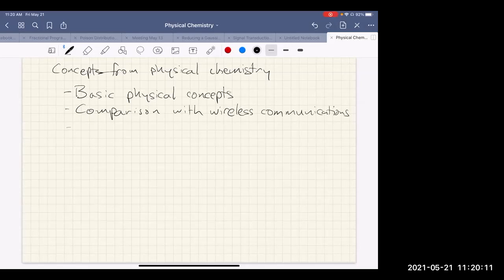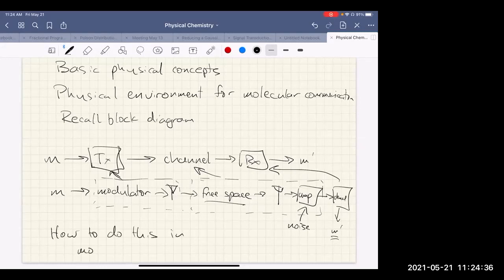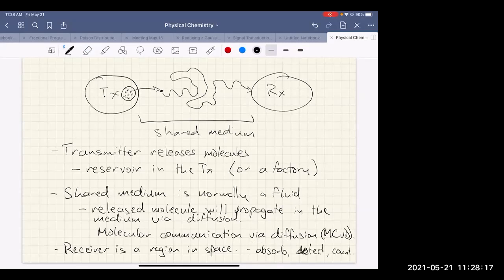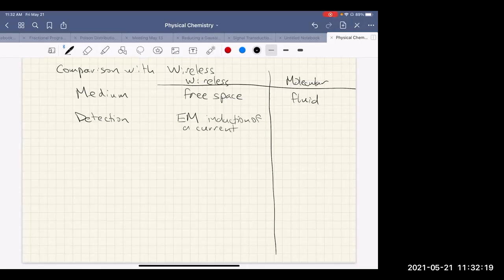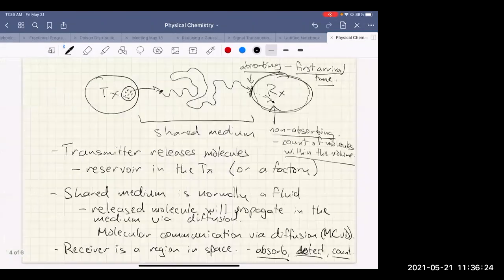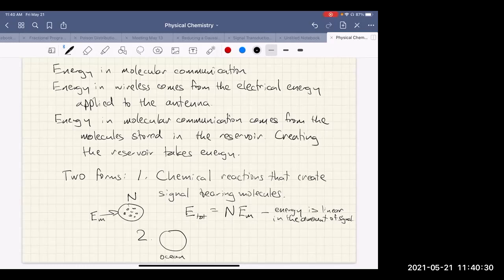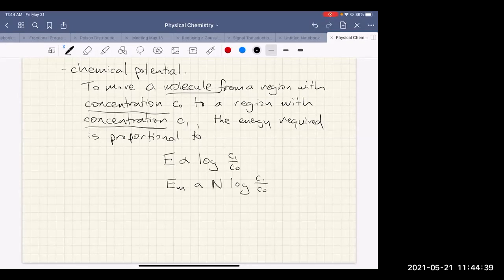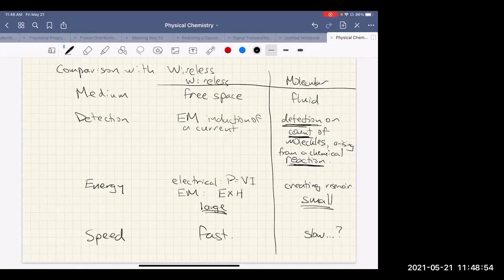Lecture 2: Basic physical concepts of molecular communication - Prof. Andrew Eckford